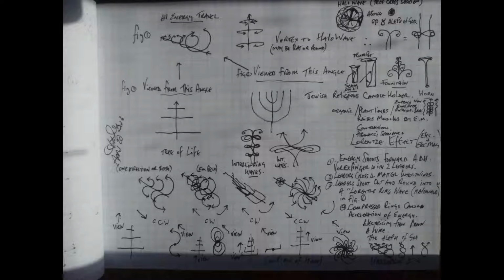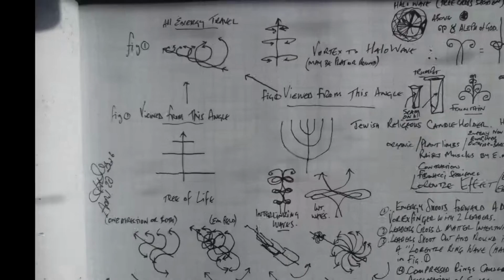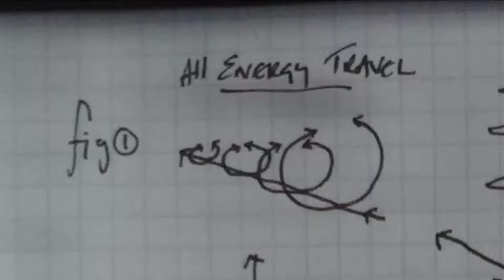Prediction proven - energy moves in a Lorentz Tree of life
How energy forms Lorentz rings to shoot out a sun flare.